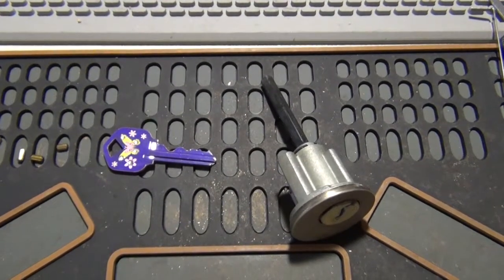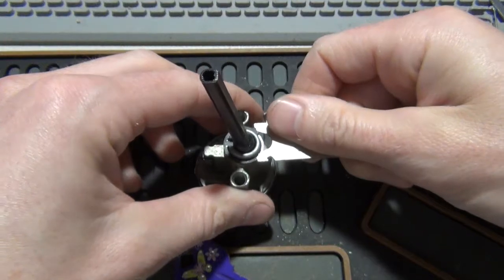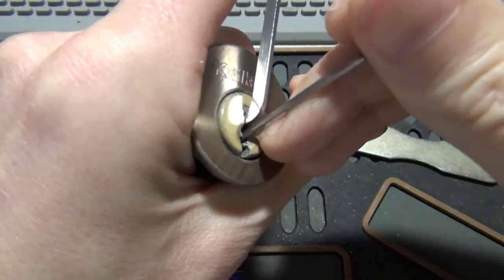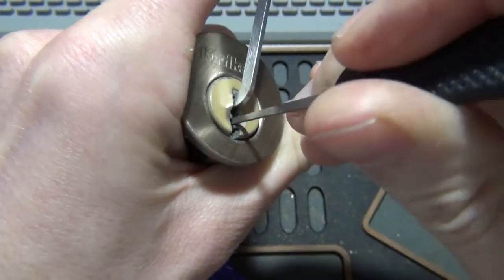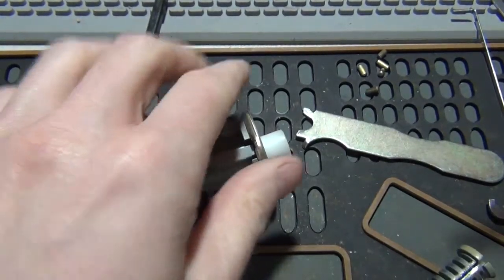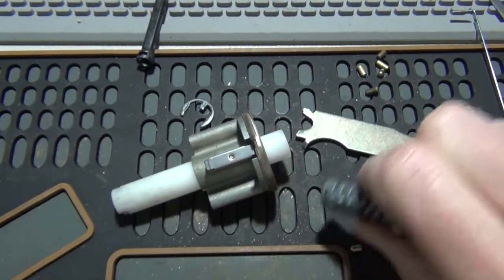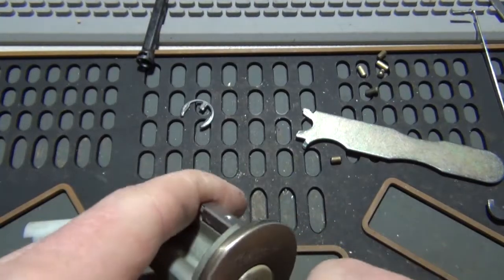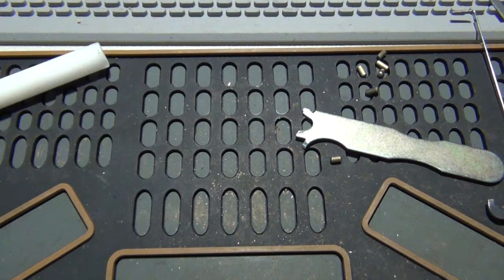(181) Kwikset Deadbolt SPP'd & Rekeyed to an Awesome Diamond Encrusted Key